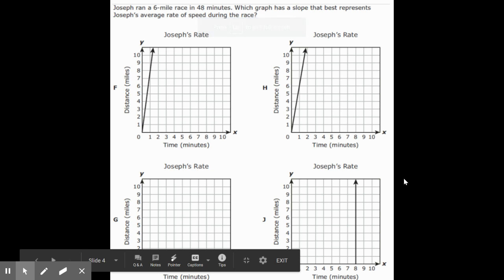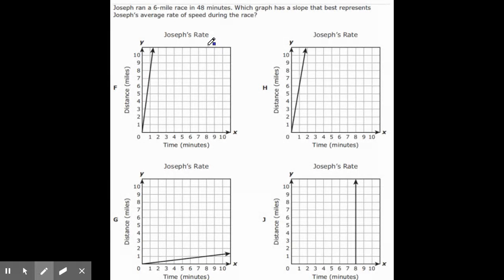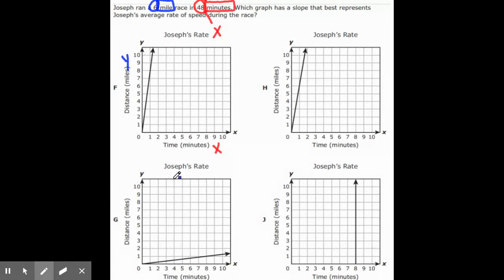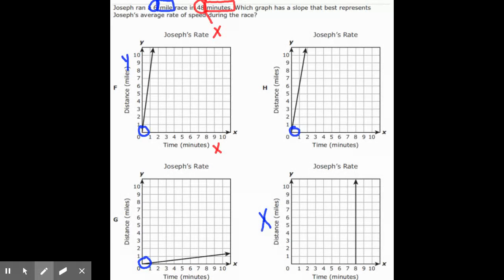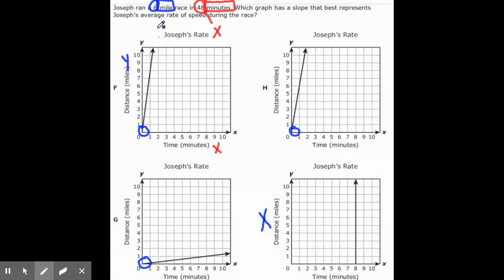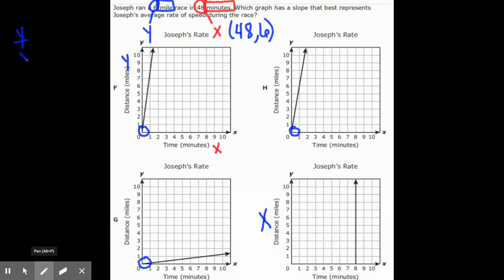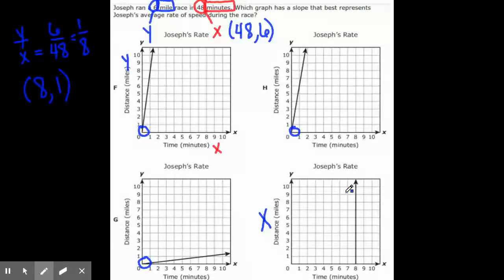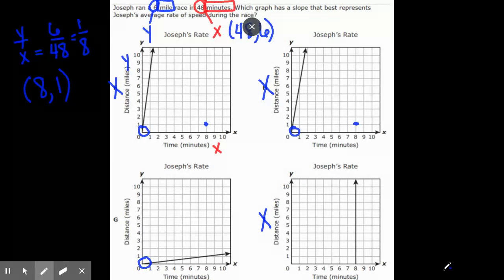Unit Rate on a Graph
A short video showing how a unit rate can be represented by the slope of a proportional graph.